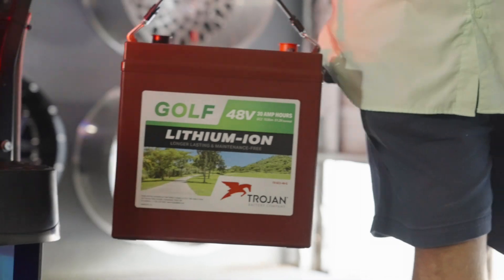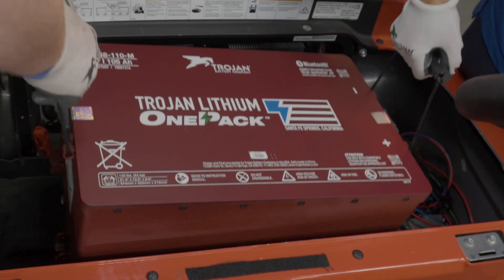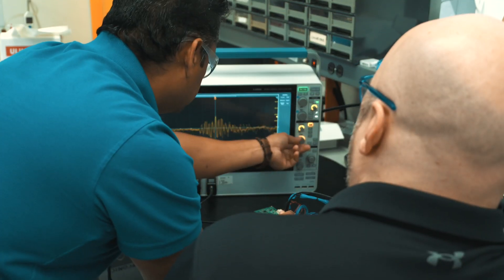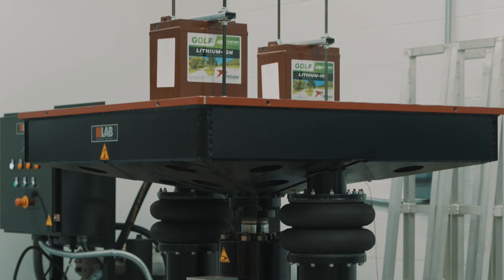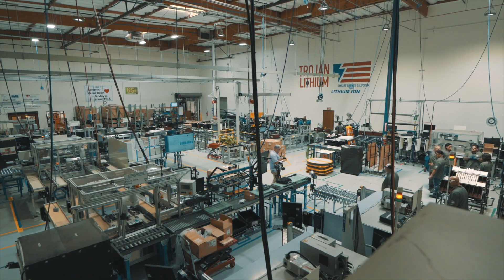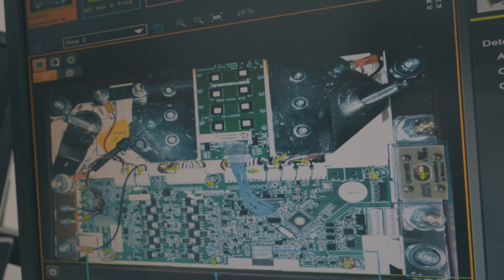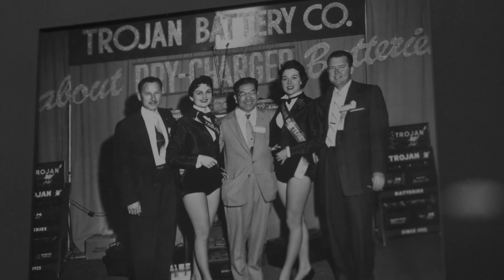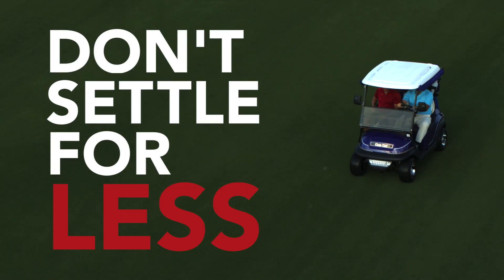Why Trojan Lithium Batteries?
Trusted Trojan Lithium-ion batteries are designed, tested, and undergo final processing in the USA. Trojan lithium batteries are fast-charging, lightweight, long-lasting and backed by an 8-year warranty.

With nearly 100 years in business, you can trust Trojan to power your equipment. Don't settle for less.